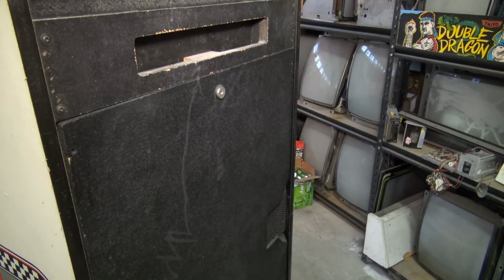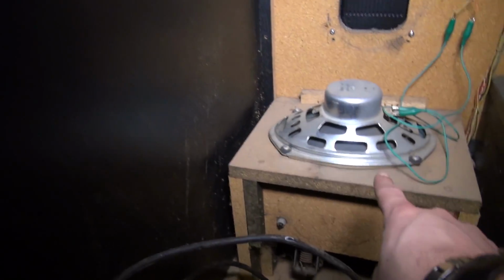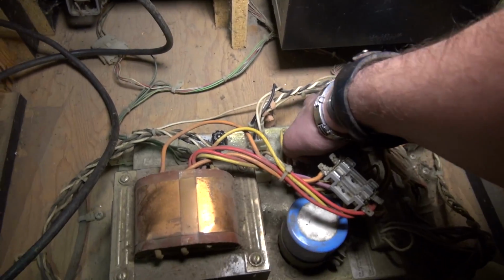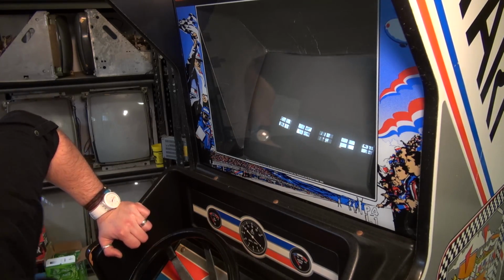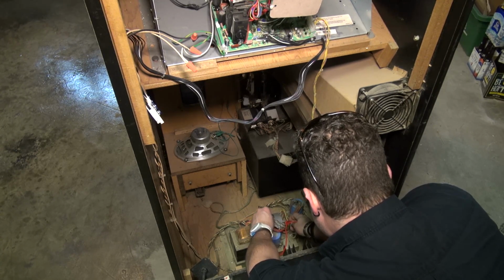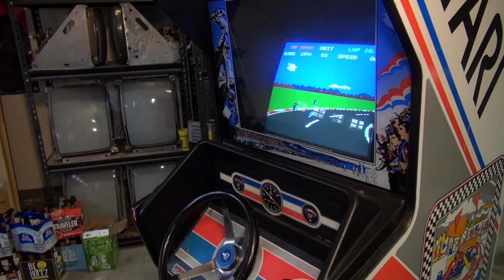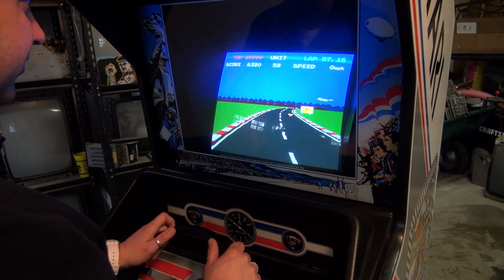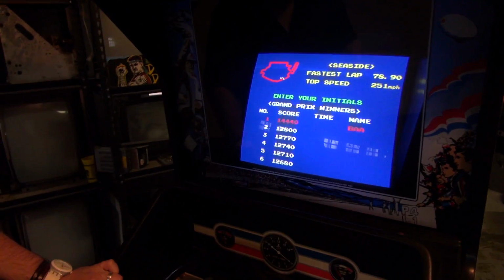How to fix a dead arcade game #2 - Troubleshooting a Craigslist purchase - Pole Position II - Atari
In this video, we are once again, going to troubleshoot and repair a dead arcade game that was purchased on Craigslist. This time, it's Atari's Pole Position II from 1983. Such an awesome game! In this video we'll walk through all the steps needed to identify and fix an arcade game that has no signs of life. This game doesn't power on at all but the monitor has neck glow. We'll get to the bottom of the problem and get it working!

Topics Covered:

#1 - How to transport an arcade game
#2 - How to recognize modifications that have been done to an arcade game purchased from Craig's List
#3 - Powering on the game for the first time and identifying what it's doing
#4 - Testing fuses in an arcade game with a multimeter
#5 - Replacing fuses in an arcade game

My Band, The Kill Screens: